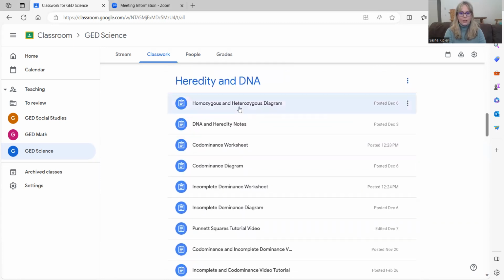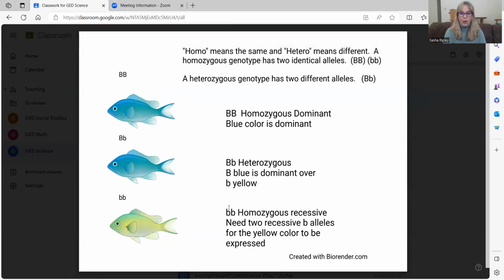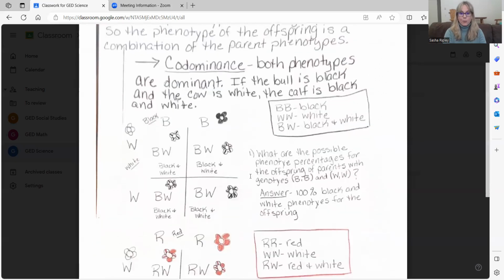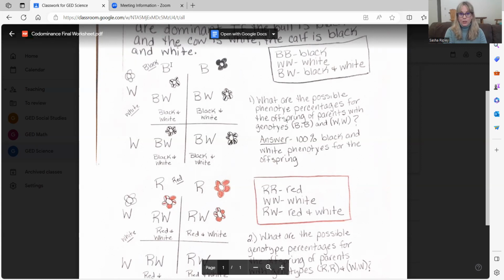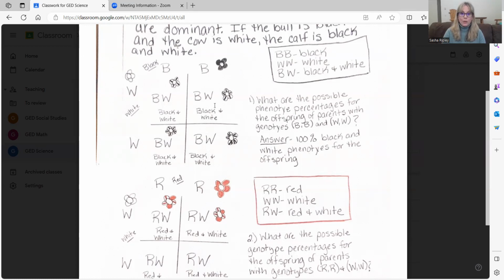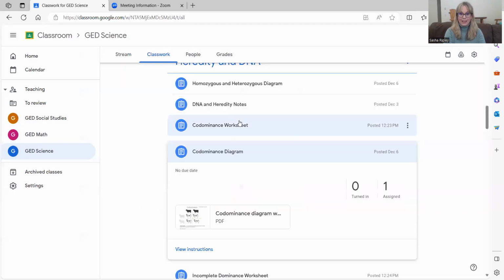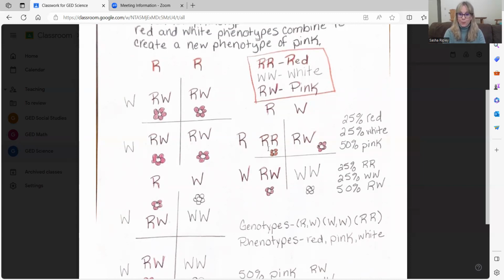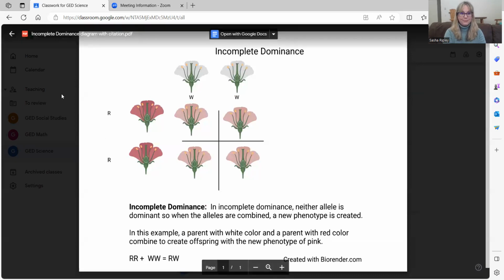Codominance, Incomplete Dominance and Punnett Squares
Are you studying to take your GED science exam?  Or do you just need some help figuring out codominance, incomplete dominance, and Punnett squares?  Find out more information about my Online GED Course and virtual tutoring